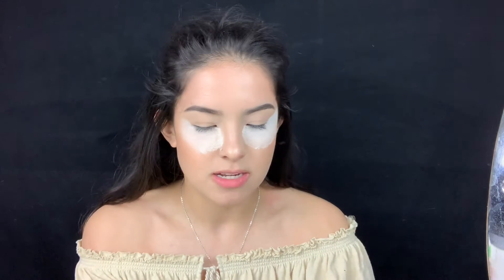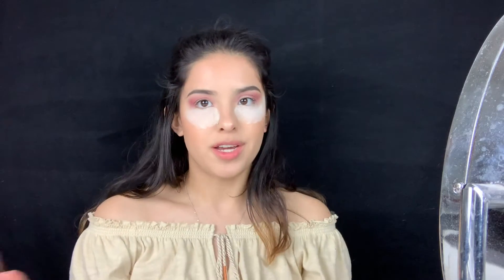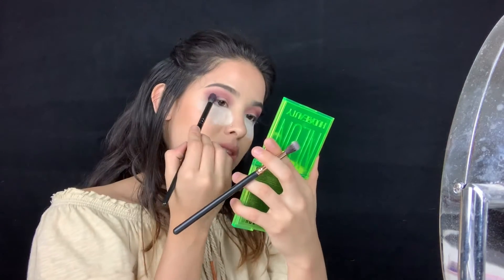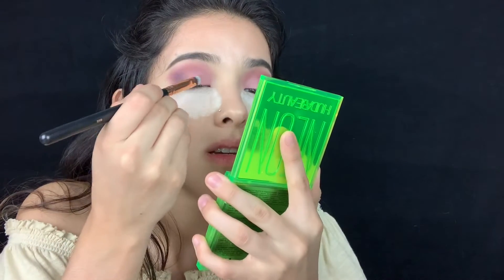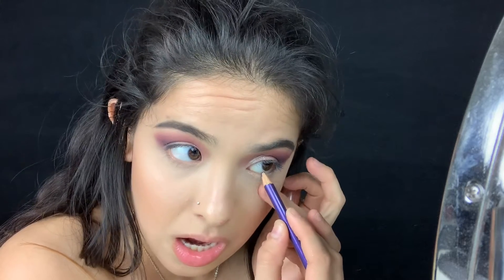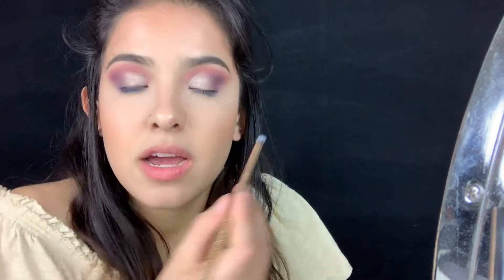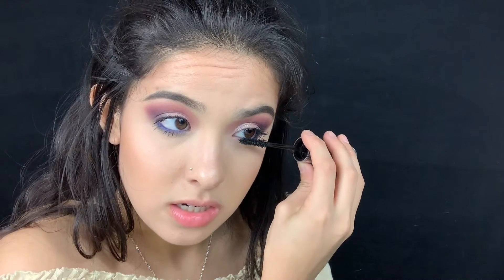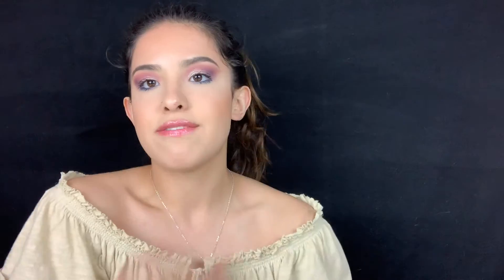Purple Cute Summer Look!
Hey my peeps! Just posted a new video!!! This look is perfect for the summer!!! I hope you guys enjoy and like it!!!

products mentioned
primer: tacha silk primer
foundation: bare minerals completion rescue
concealer: fenty concealers
face powder: FENTY BEAUTY By Rihanna PRO FILT'R Instant Retouch Setting Powder
bronzer: Kylie cosmetics bronzer
blush: Kylie cosmetics blush
highlighter: Anastasia Beverly Hills amrezy
setting spray: truffle therapy illuminating skin mist
mascara: trestique good vibes mascara
lips: colourpop so juicy